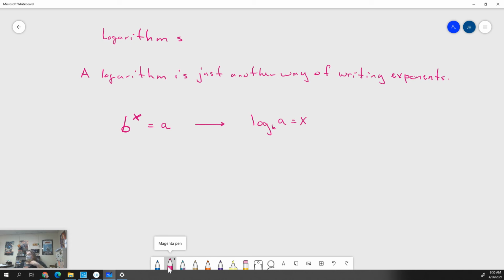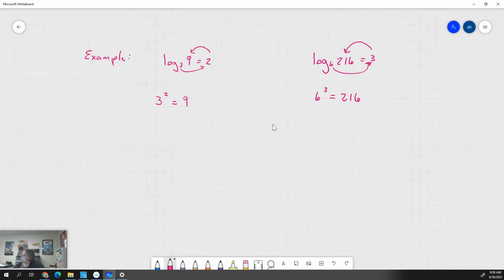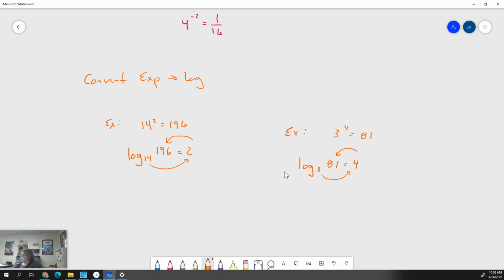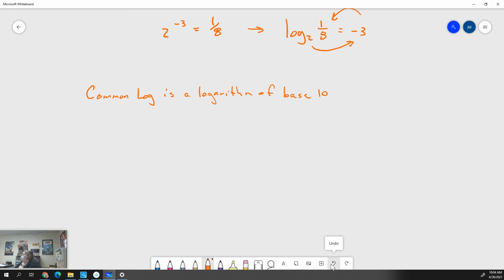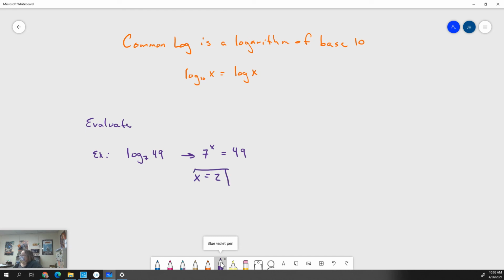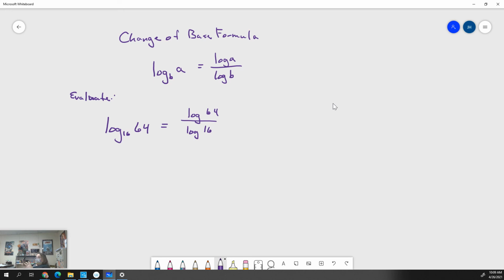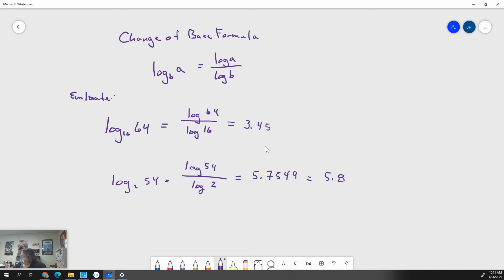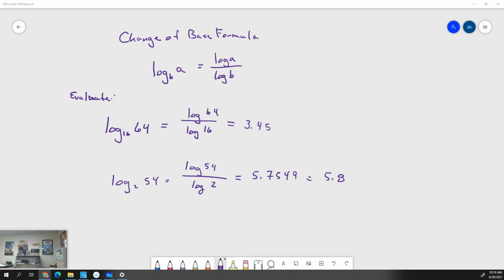Week 15 Day 1 Lesson